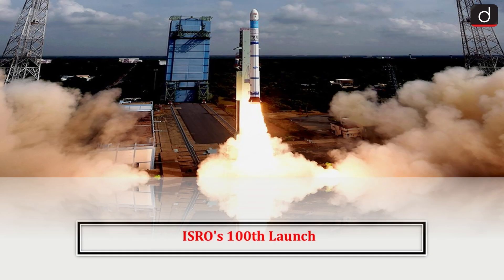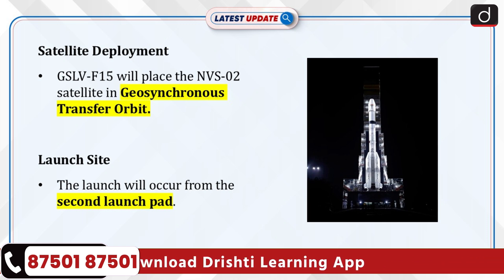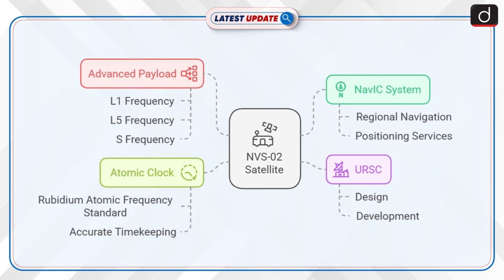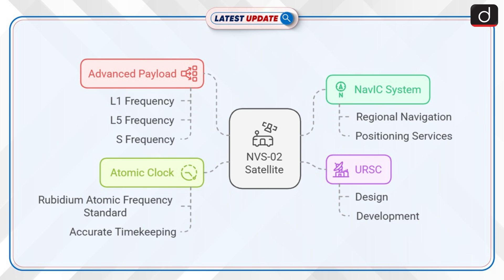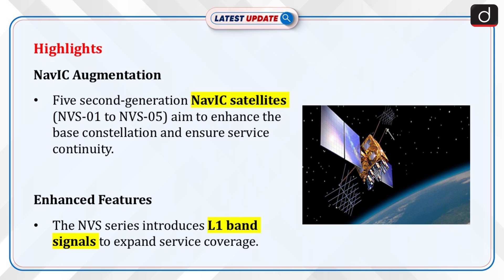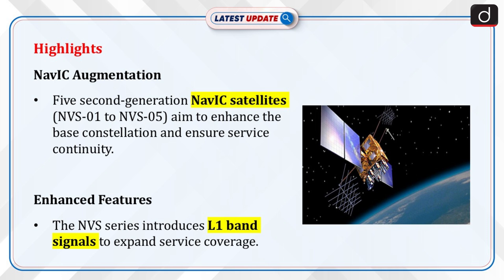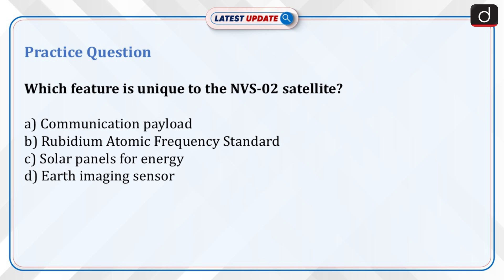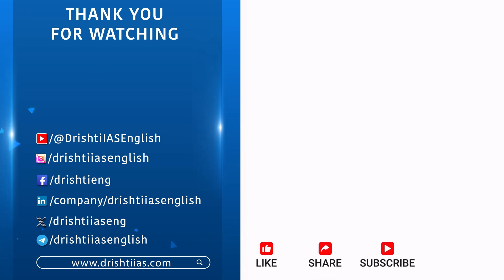ISRO's 100th Launch | NVS-02 | Latest Update | Drishti IAS English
Indian Space Research Organisation (ISRO) is gearing up for the 100th launch from the Satish Dhawan Space Centre in Sriharikota. NVS-02 is part of the Navigation with Indian Constellation (NavIC), which aims to augment Indian navigational requirements, both in the private and military sectors.

Dear Viewers,